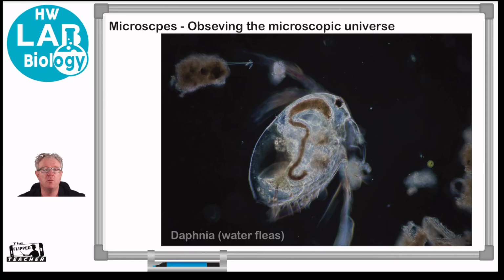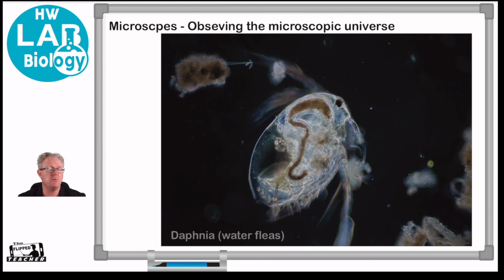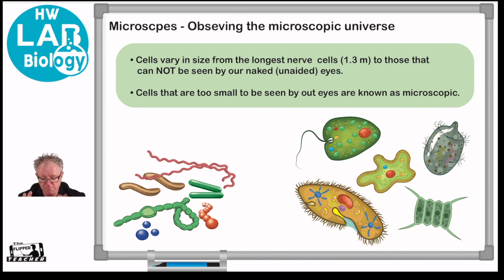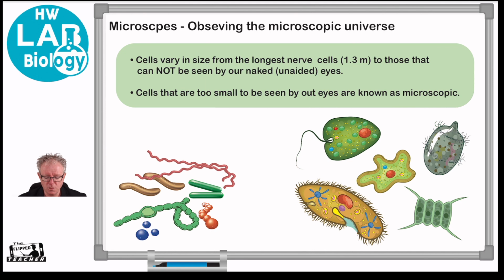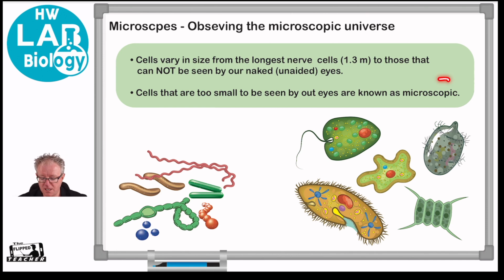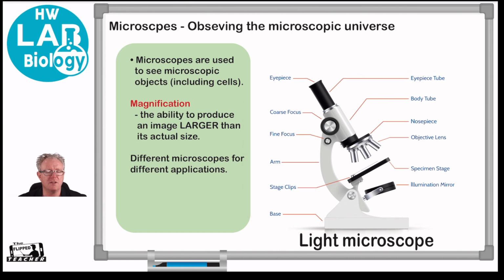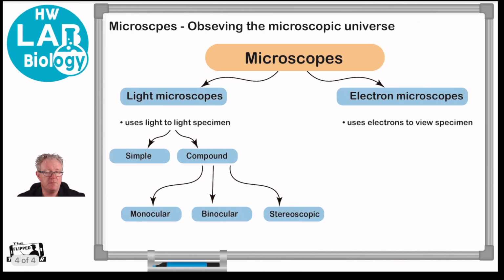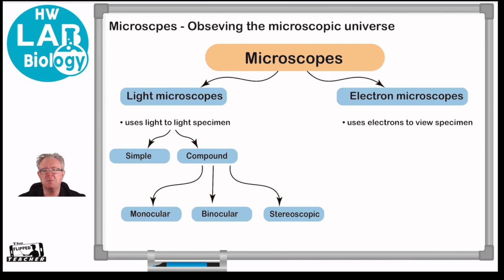Biology HW LAB: Microscopic universe